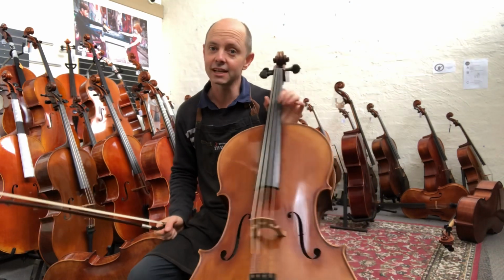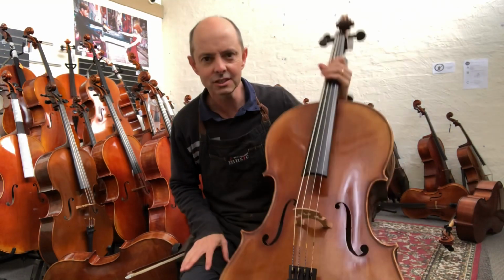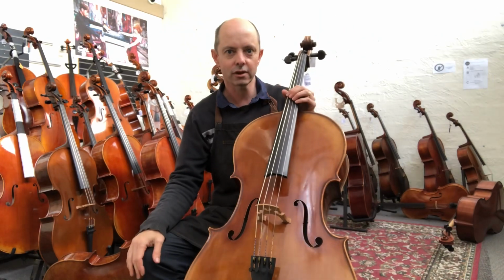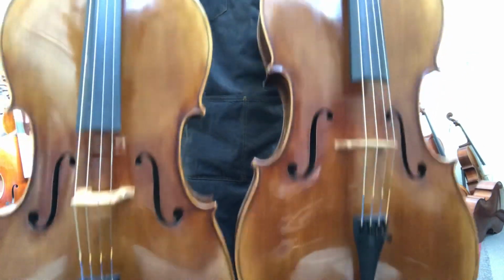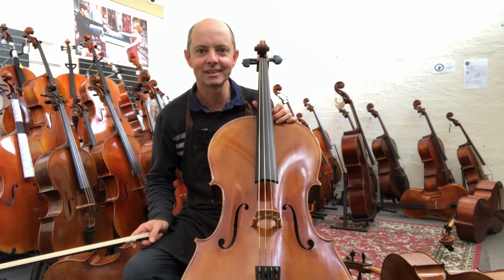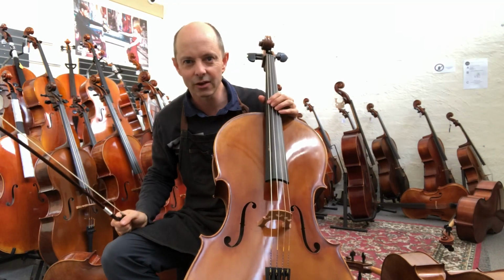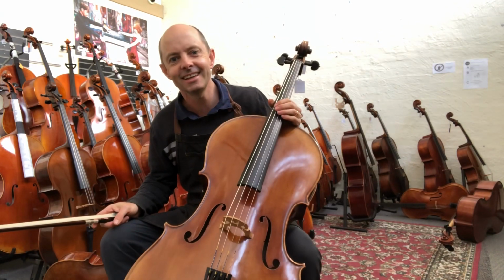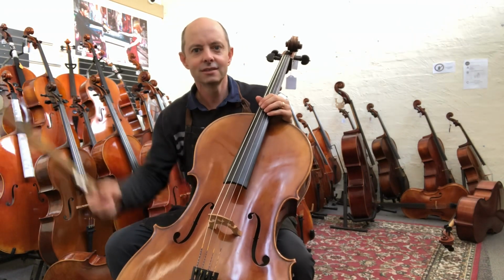Cello comparison for Keith! Struna classroom $1995. Price range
Which one should keith choose?